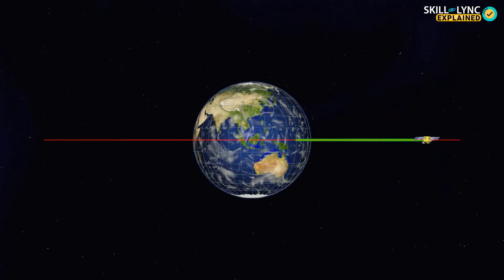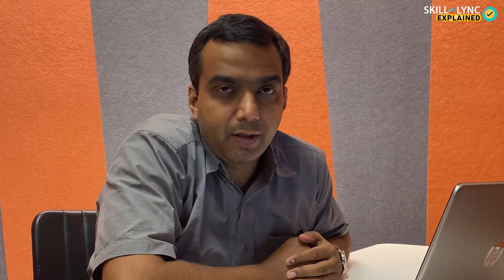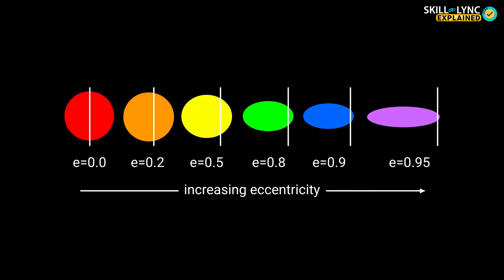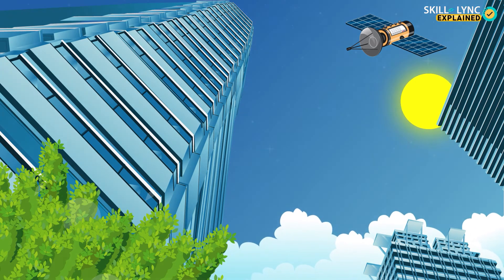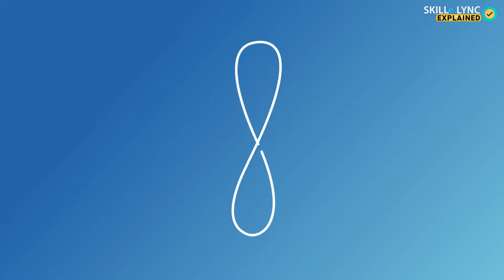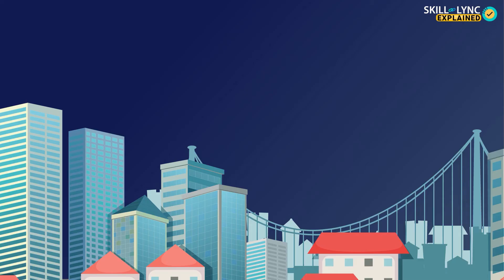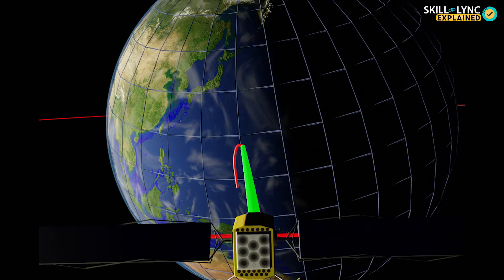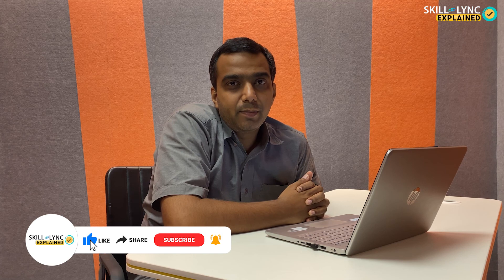Geosynchronous Orbits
Satellites have become a crucial part of our daily lives. We may not realize it but they are constantly beaming down information that we use in one way or another. Such a constant dependency requires some satellites to constantly be in our line of site. Such satellites are called geosynchronous satellites and the orbits are called geosynchronous orbits. Join Srinath to learn more about such orbits in the latest video from Skill-Lync.

Skill-Lync is an e-learning platform for Engineering students with 1000+ positive reviews on Google.